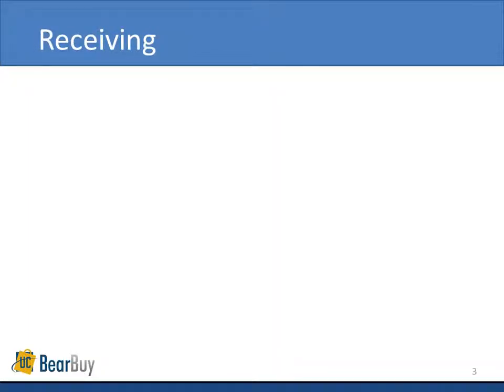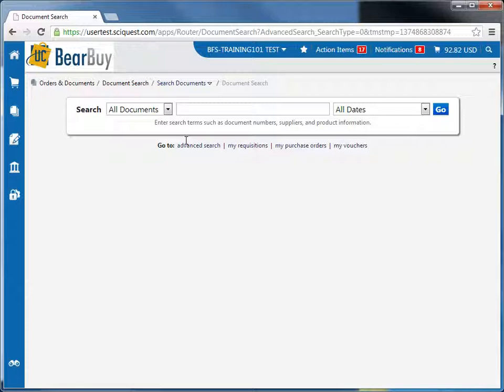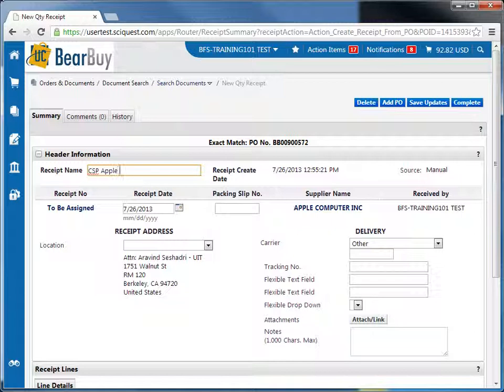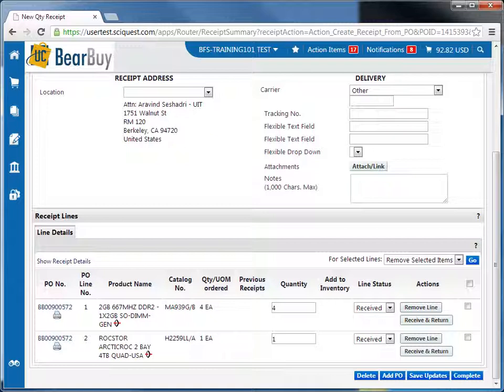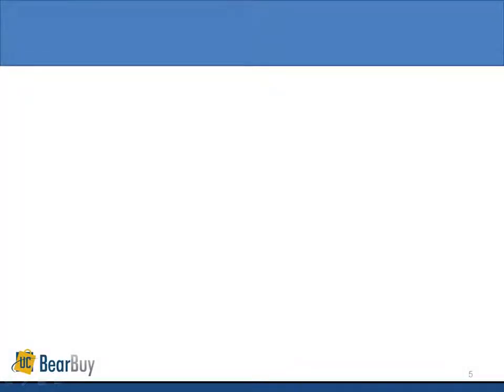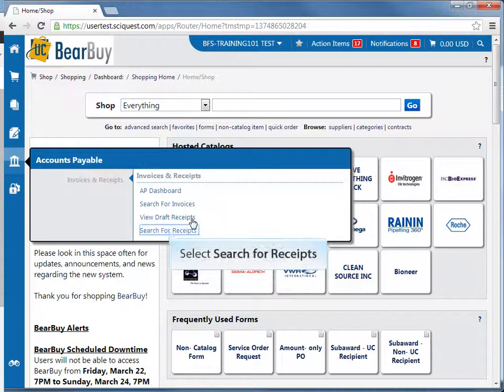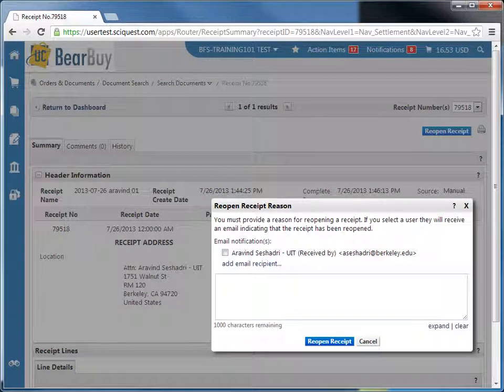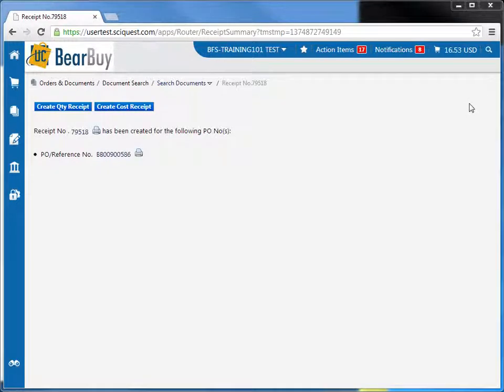UC Berkeley - Creating Quantity Receipts in BearBuy Demo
In this demo, you'll see how to:
- Create a Quantity Receipt
- Edit an existing Quantity Receipt
- Delete an existing Quantity Receipt